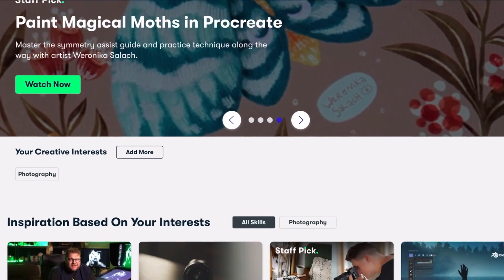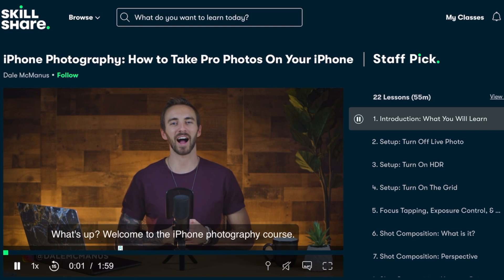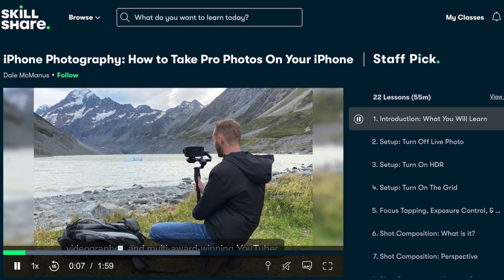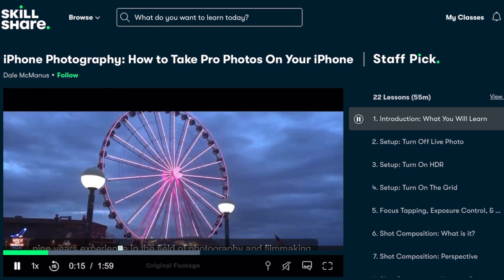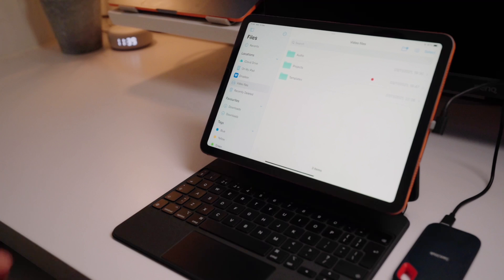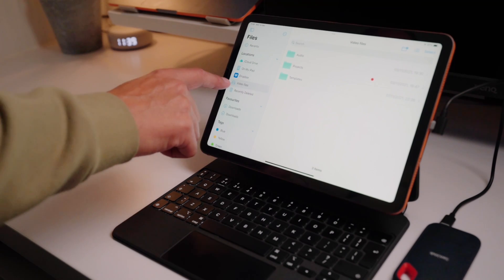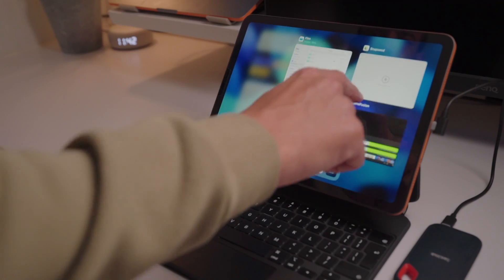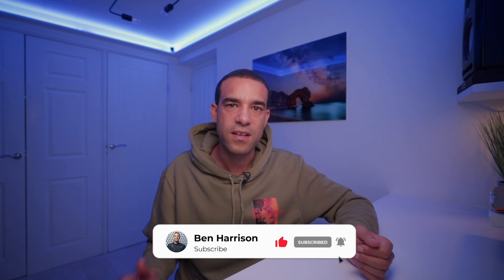How to safely eject sd cards and external hard drives from an iPad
This video shows you how to safely eject sd cards and hard drives from an iPad. I get asked this a lot and most people think you can just pull them out. this will damage the drive. I explain exactly how to do it safely in this video to not damage your drive and keep all your data safe.

Links :)

Cameras
My main cameras
Small rig extension grip (prices are In the US but they do ship to the UK

Zoom lenses
Sony 16 - 35mm f2.8
Sony 24 - 70mm f2.8
Sony 70 - 200 f2.8

Prime lenses
85mm f1.8
Sony 35mm f1.8
Sigma art 35mm f1.4 (new version)
Laowa 12mm (canon fit)

Lights
Godox TT685
Godox V860II
Godox XPRO flash trigger
Magmod magsphere

Software
Adobe Lightroom and photoshop

My editing monitor

Tripods
My work tripod
My work ball head
Travel tripod

Accessories
Best portable speaker
Best portable charger

Many thanks, Ben